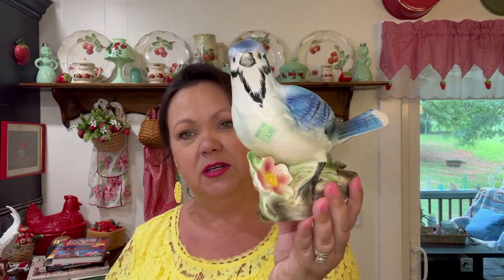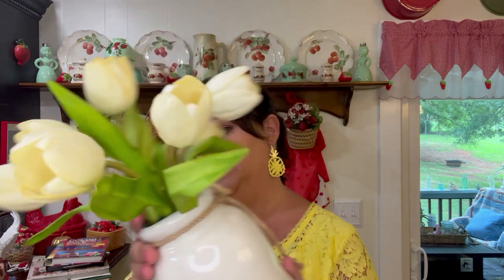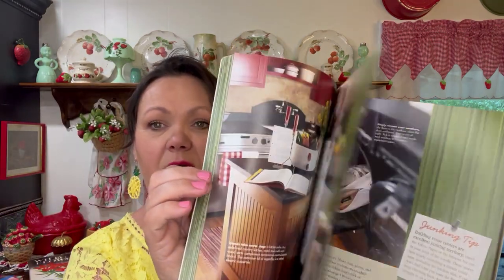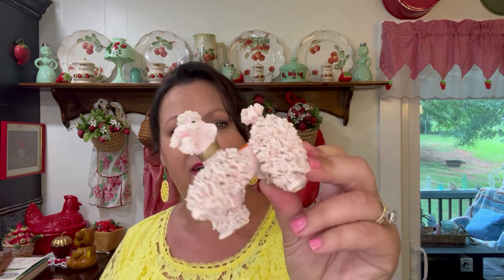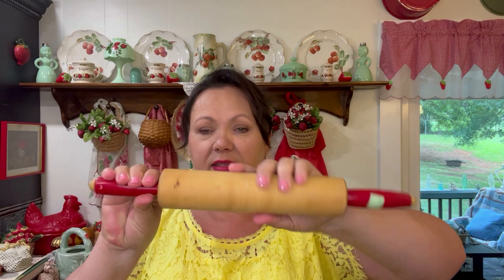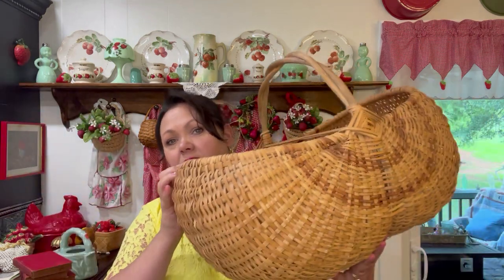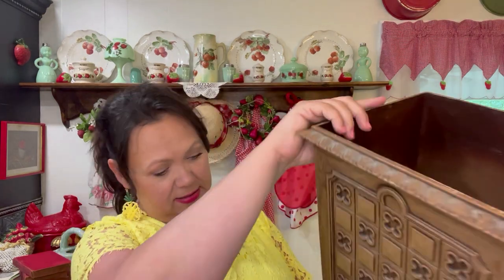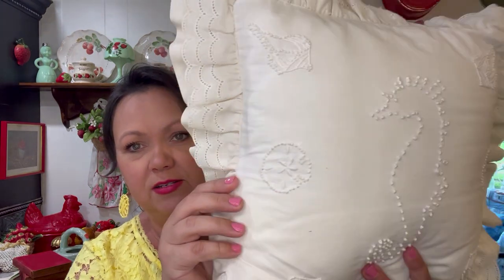Thrift Haul #41:quilt, basket, strawberry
Welcome to another thrift haul. I found some amazing pieces recently. Also please check out Marla's channel "Raising Cain" you won't be disappointed!!